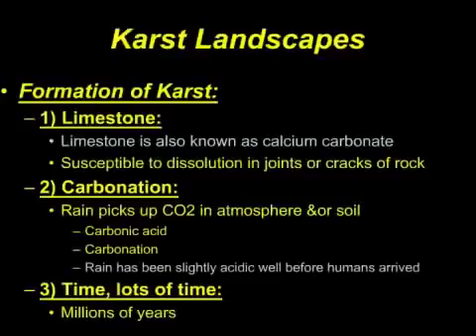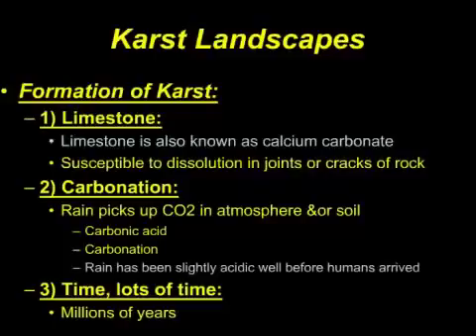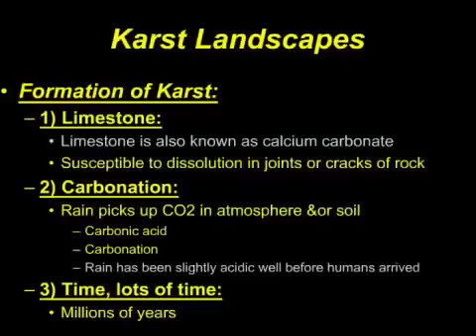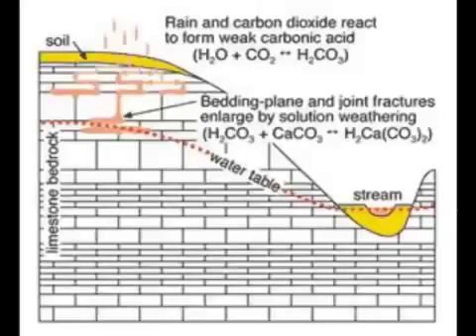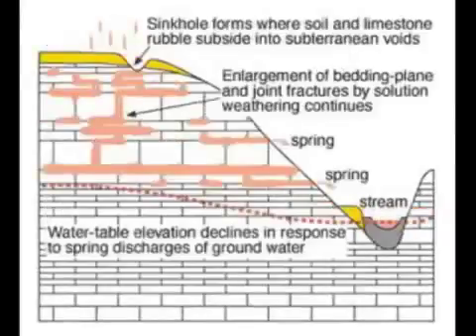Introducing Karst Landscapes